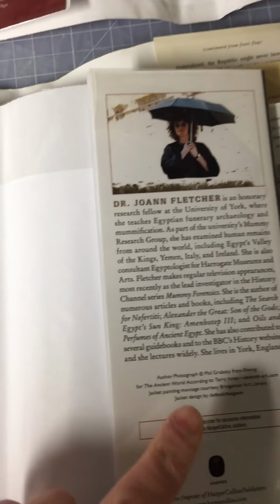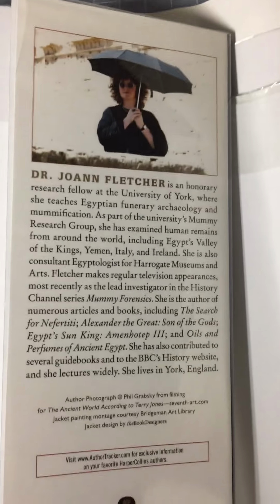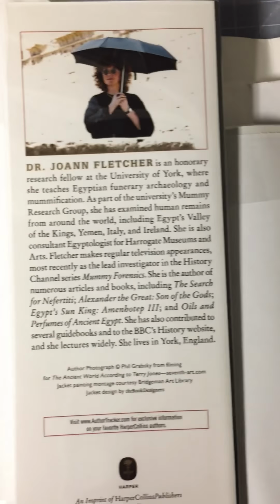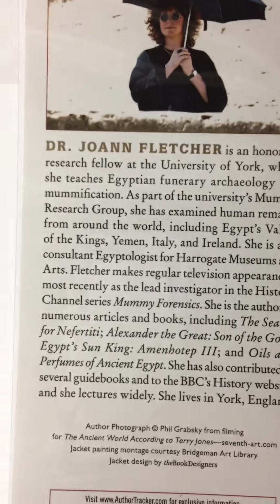Book Jacket Design Critique - Part 1